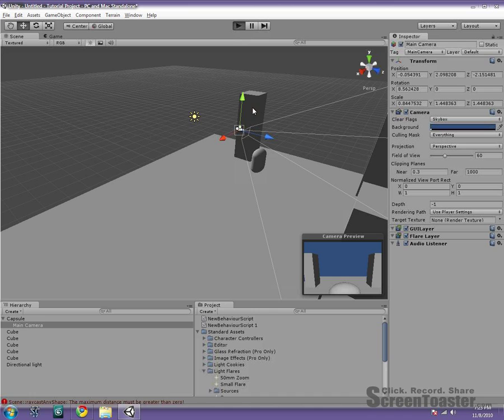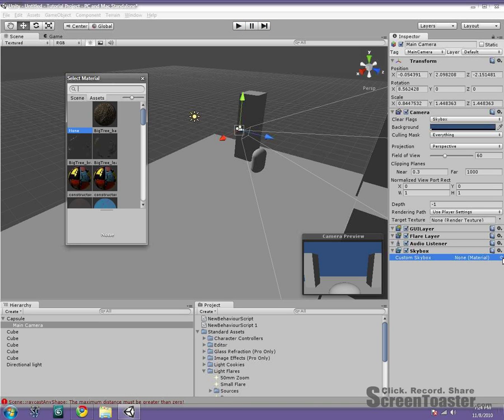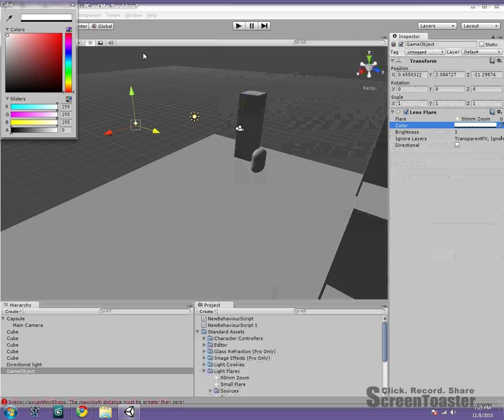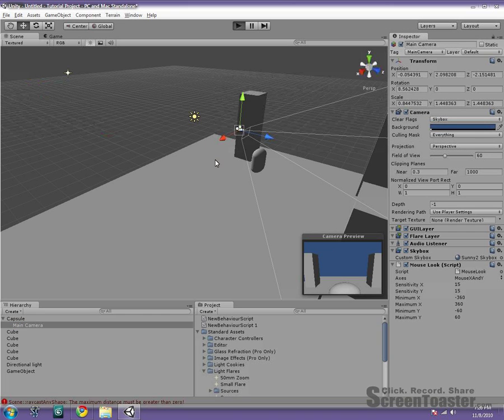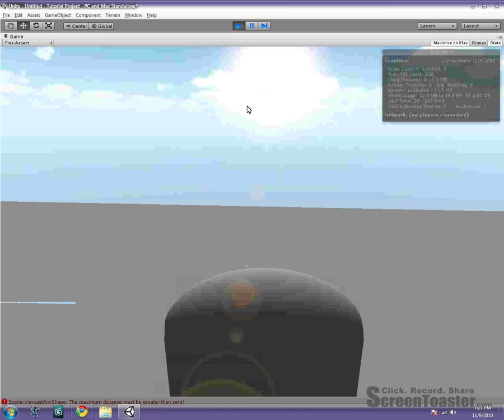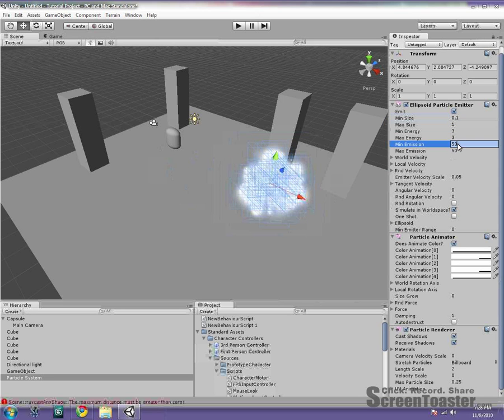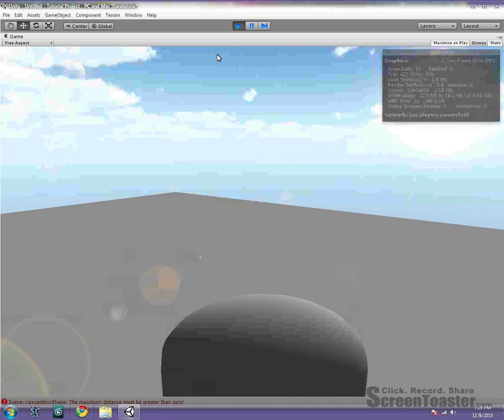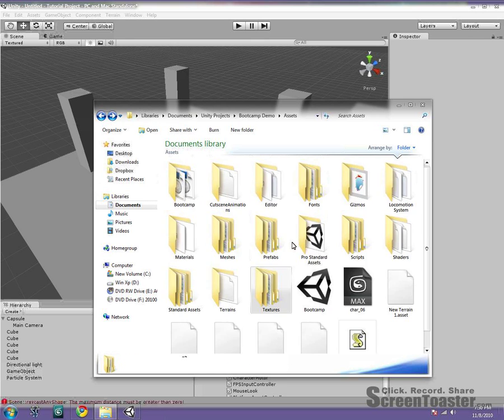Unity Tutorial 04 - Misc. Visual Tweaks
In this tutorial, we add some "flare" to our scene and some camera movement.